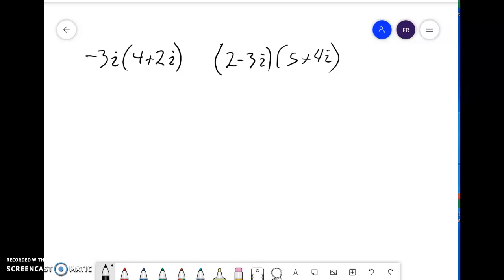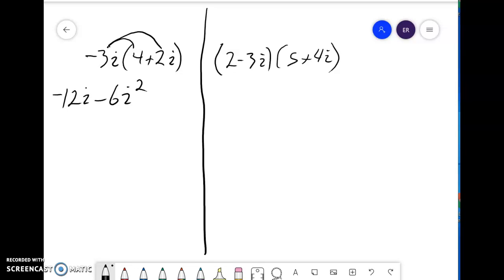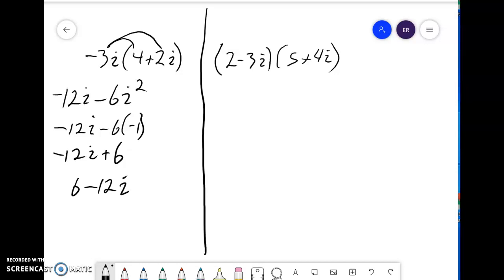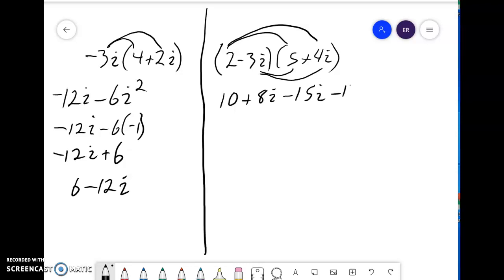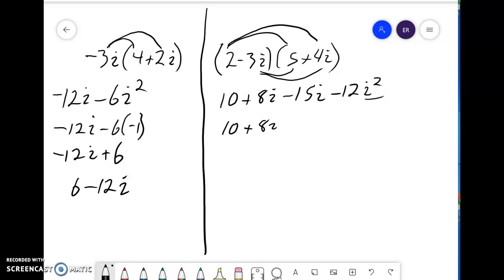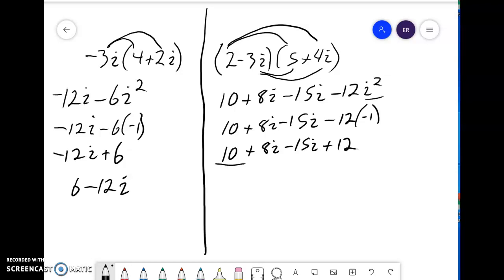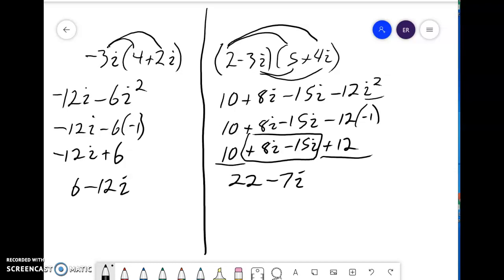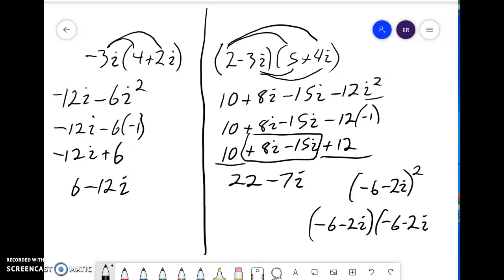Mulitiply Complex Numbers